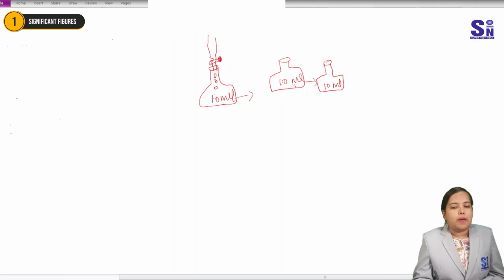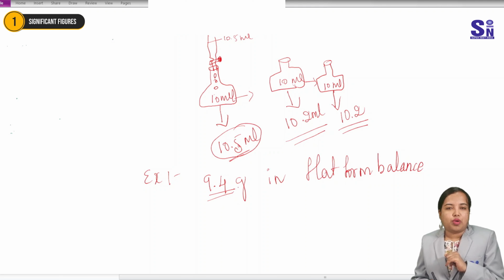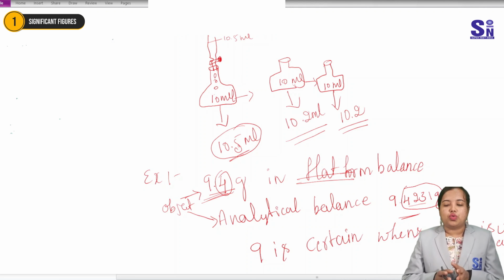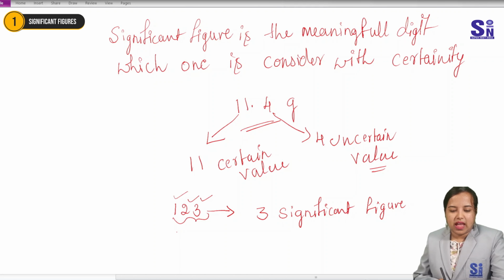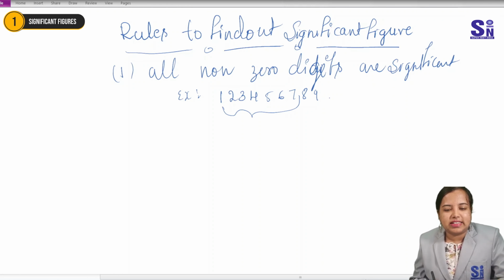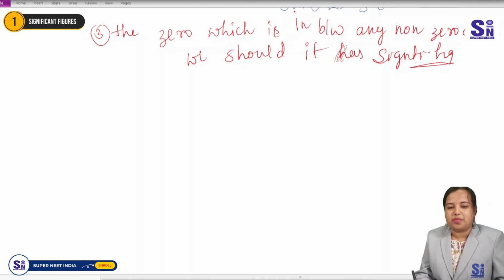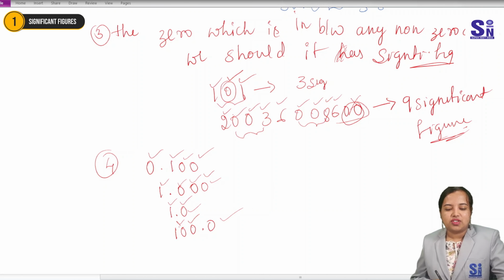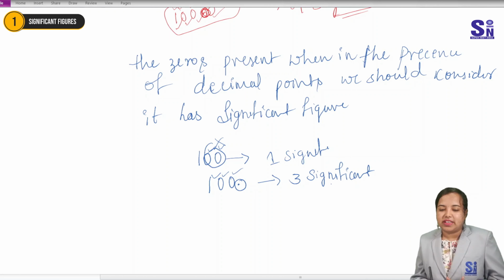Step-by-Step Tutorial on Using Significant Figures in Chemistry